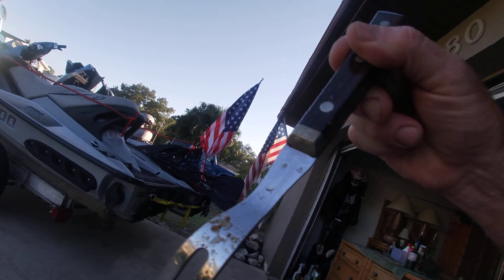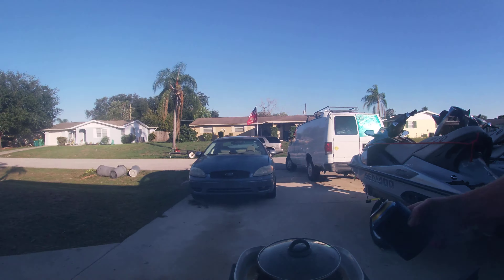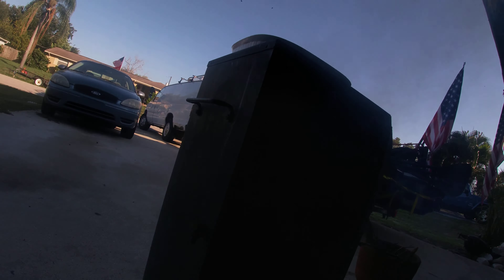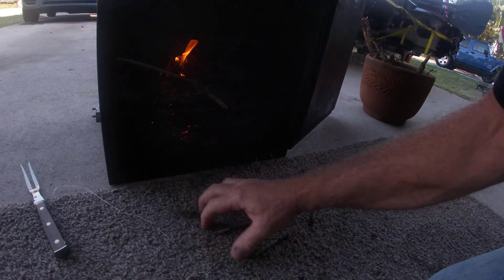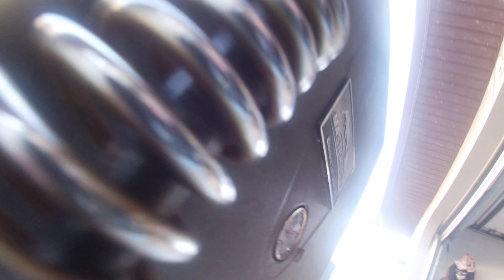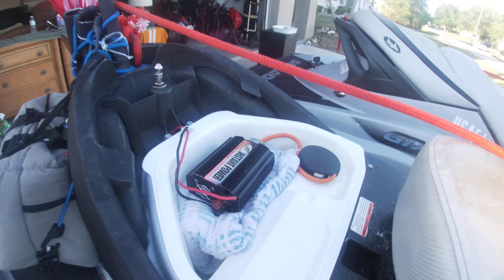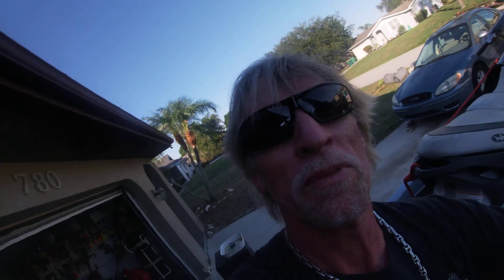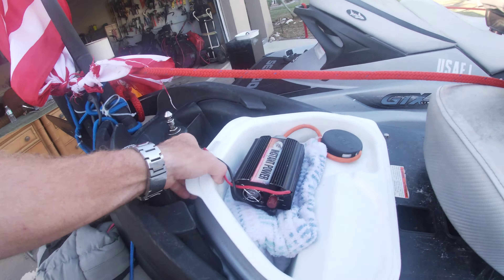KevRandolph is giving up his secrets on Smoking the perfect pig,in his 3 step process, Florida Style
KevRandolph is giving up his secret tip on Smoking pulled pork, Florida Style 3 step Process. 1. Brown in Bacon grease, seasonings and tenderize by stabbing with long fork.  2. Smoke for a couple hours slowly with wood of your choice and a little Beer, "no water", but don't full cook in smoker, you want to finish the center in the oven. 3. Bake in the oven covered in porcelain cookware at 350 degrees, until center reaches 170 degrees. BBQ can be added in the baking process. For BBQ pulled pork. 1. Pull pork apart . 2. Mix in BBQ sauce.  3. Bake for an additional 20-30min. covered until BBQ is very hot, not burned.😋😎🇺🇸